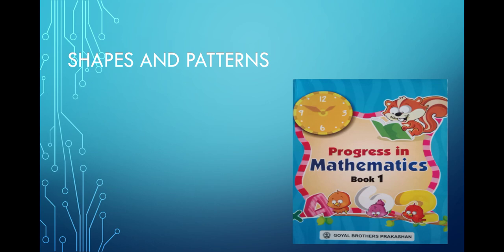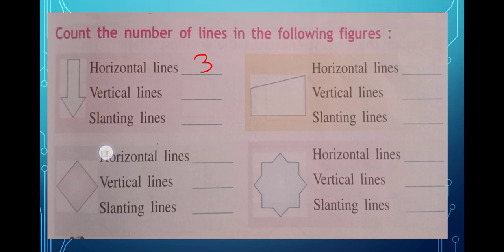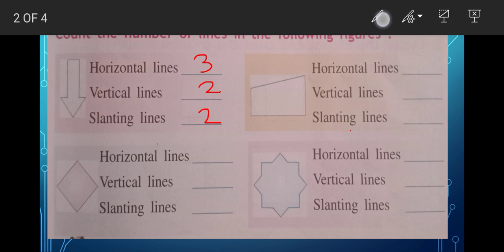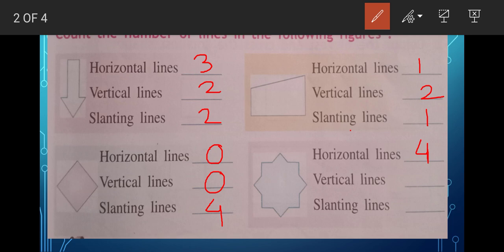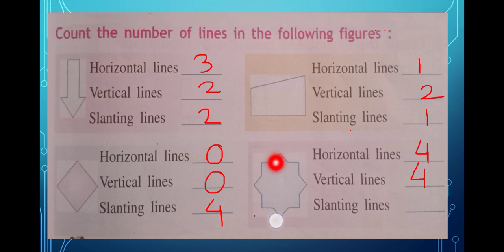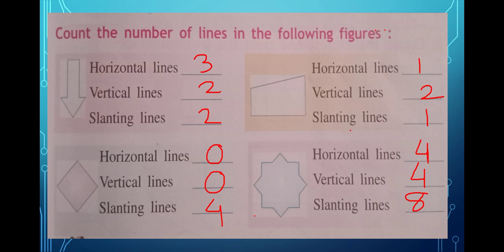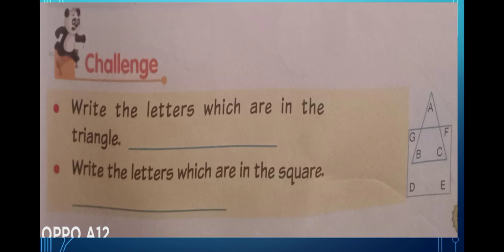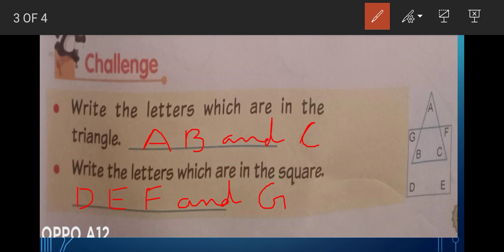Class I Mathematics SHAPES AND PATTERNS